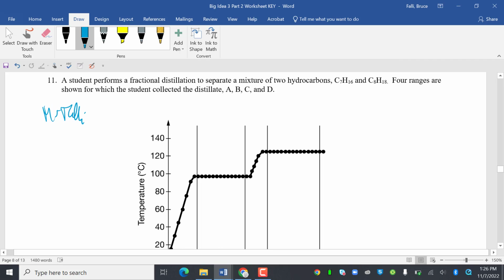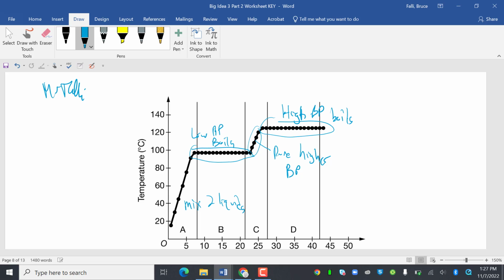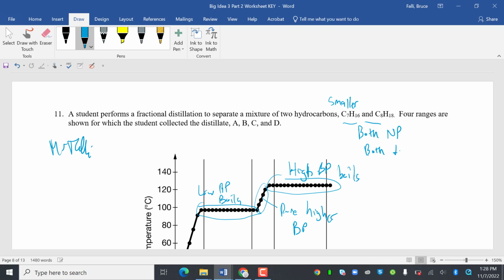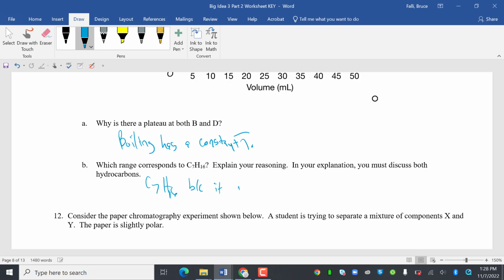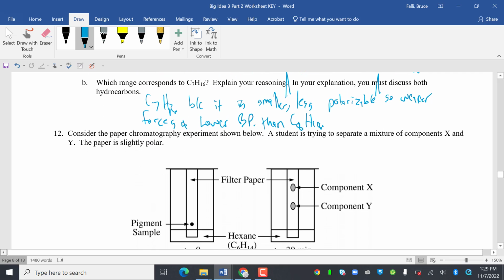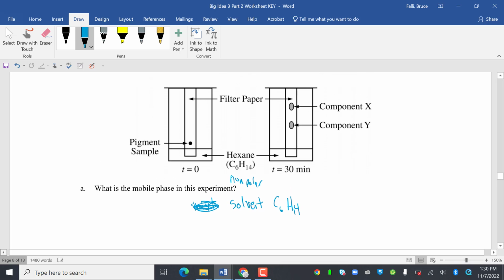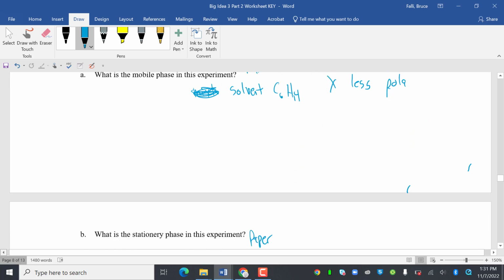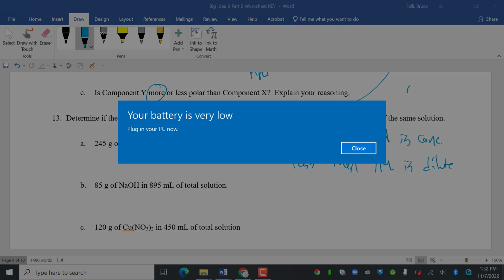Worksheet Big Idea 2 part 2 part 3 (finished!)